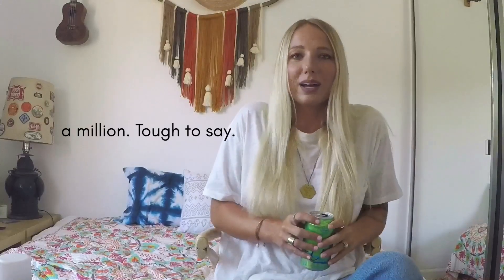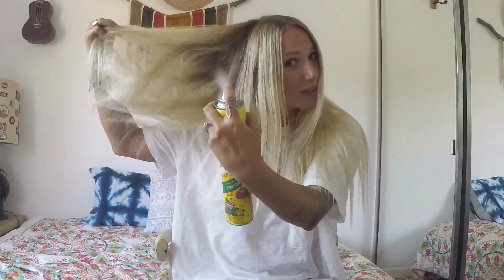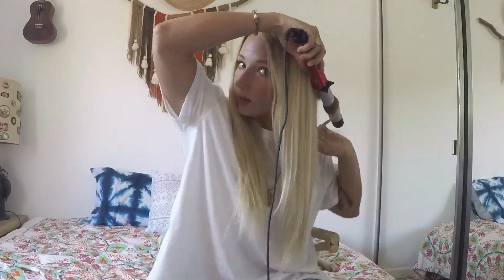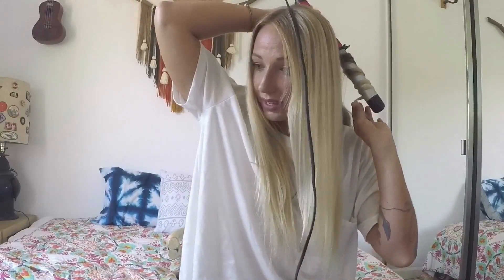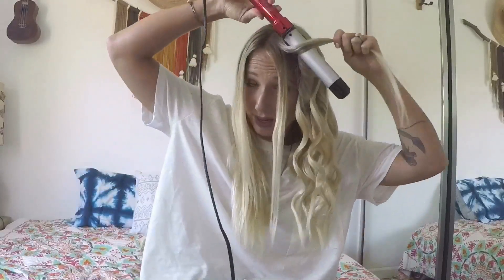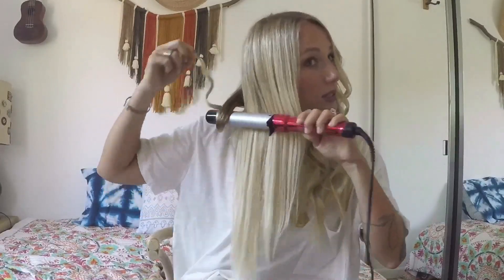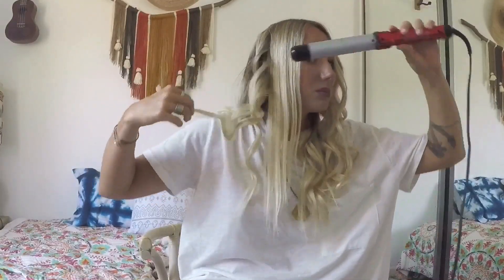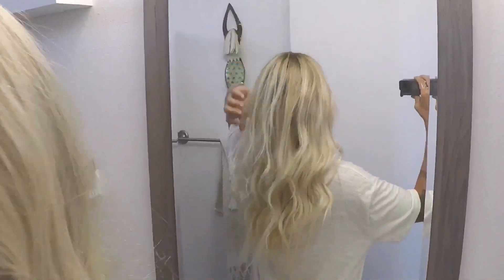How To: Every Day Beach Waves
Hey y'all! Thanks for tuning in for my every day beach wave tutorial. This takes me 10 minutes tops and leaves me with the perfect waves... seriously- I get so many compliments when I style my hair this way!

Products:
Paul Mitchell Skinny Serum
Chi Heat Protectant Spray
Amika Hair Spray
Bed Head Curlipop 1 1/4 inch iron